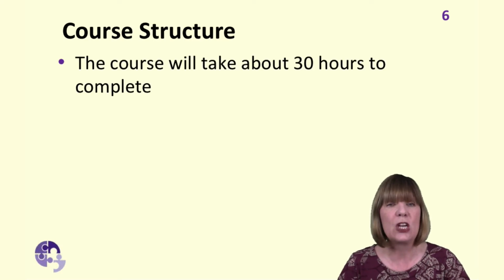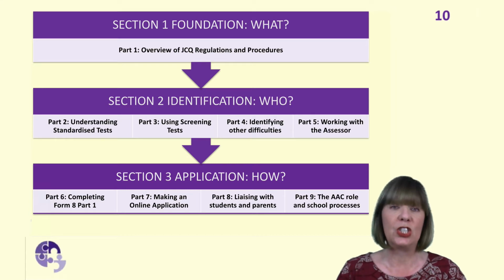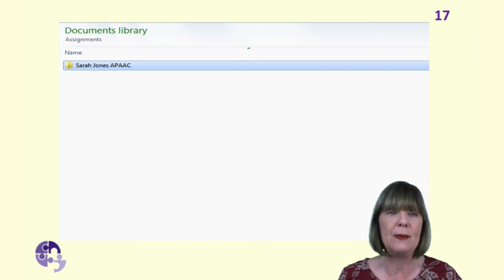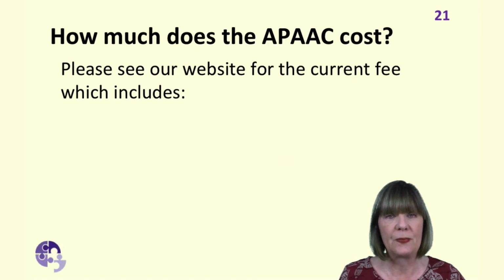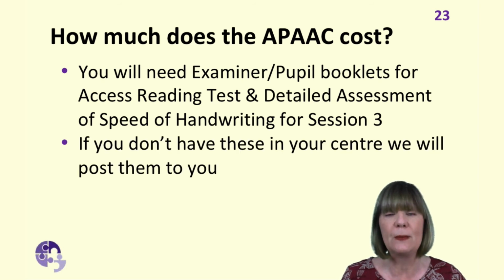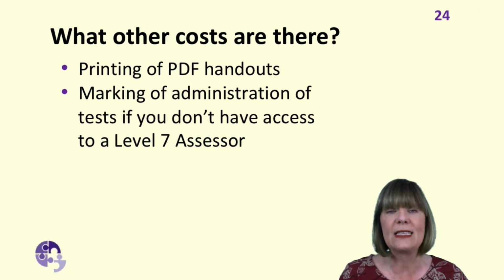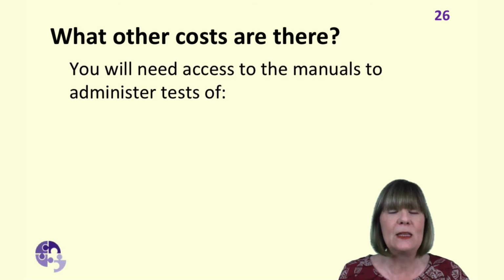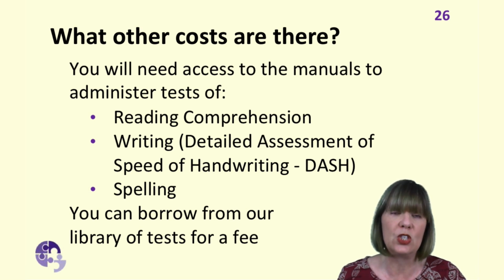Introduction to the APAAC Course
A short video introducing the Award of Proficiency in Access Arrangement Coordination (APAAC) offered by Include-ed (in association with Communicate-ed).